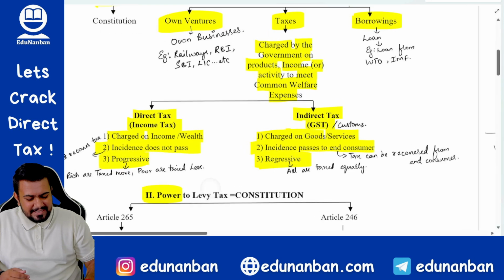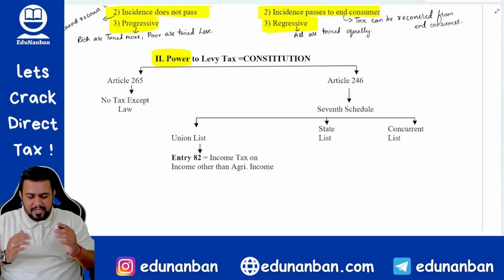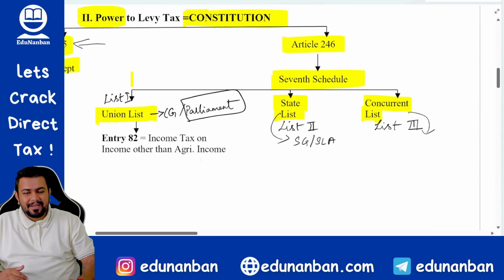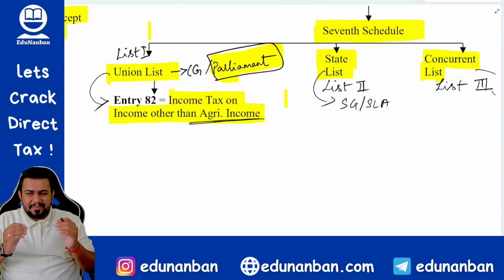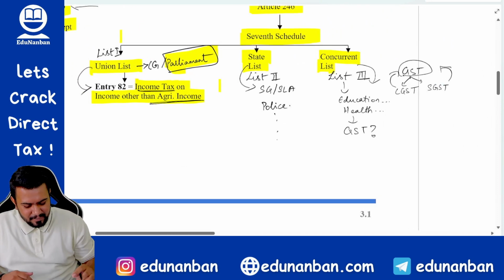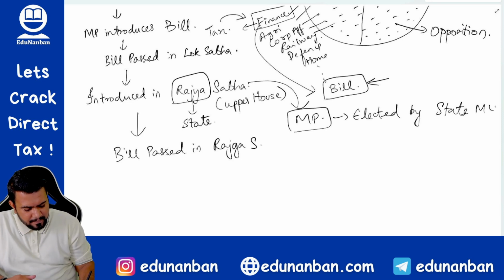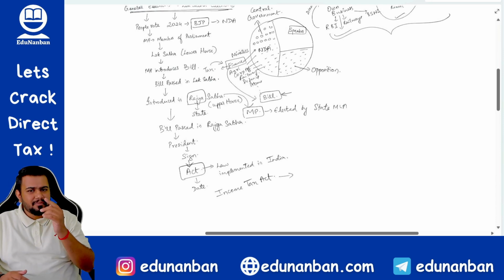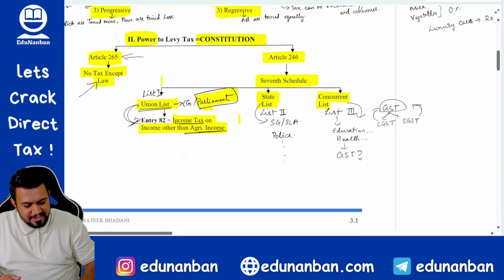03 Income Tax Class in English | CA Inter | May 2025/ Sep 2025 | Intro to Income Tax